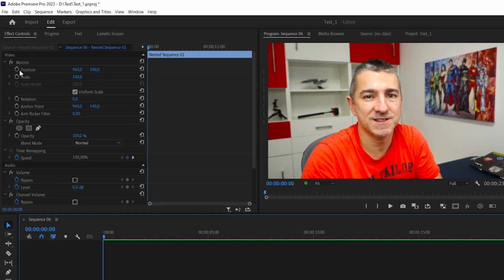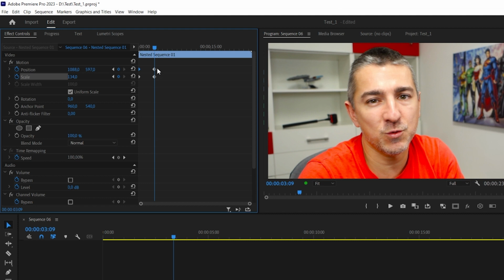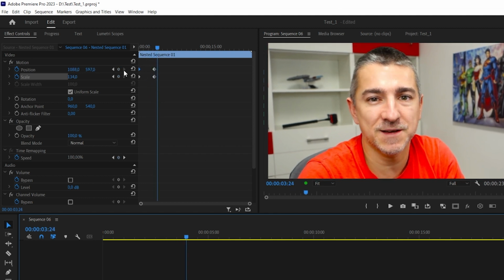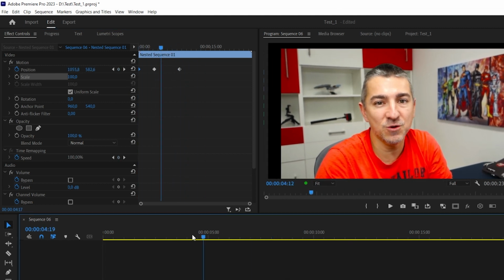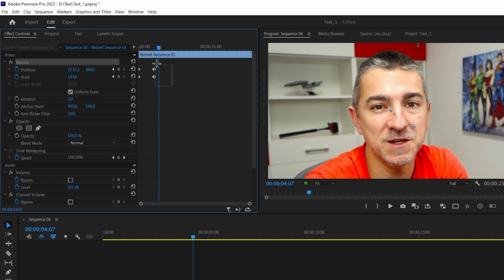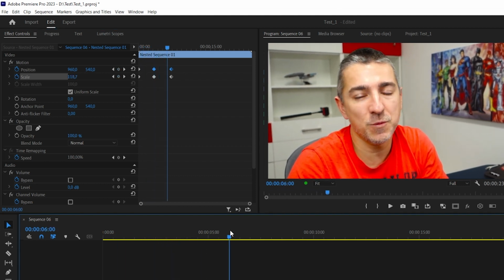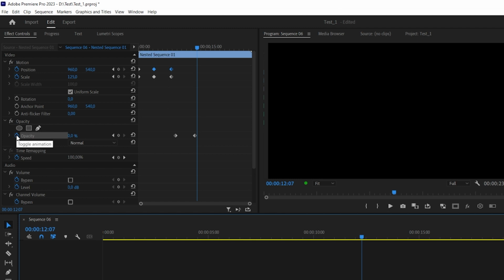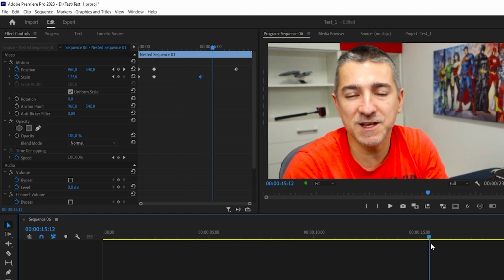Master Keyframes in Premiere Pro and Take Your Videos to the Next Level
Hey everyone! In this video, I'm going to show you how to master keyframes in Premiere Pro and take your videos to the next level. Whether you're a beginner or an experienced editor, you'll learn how to use keyframes to add movement and dynamic effects to your videos. I'll be demonstrating how to use keyframes to control the position, rotation, and scale of your clips, as well as how to create smooth transitions and animations. By the end of this video, you'll have a solid understanding of how to use keyframes to enhance your videos and take your editing skills to the next level. So, let's get started!